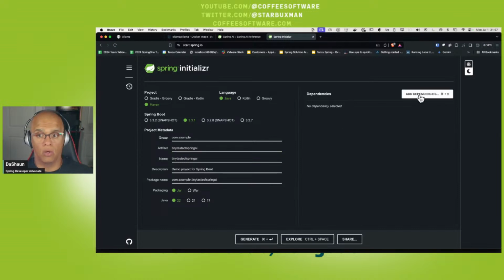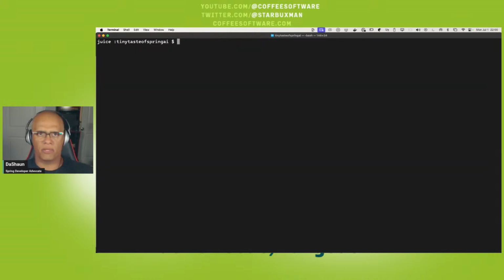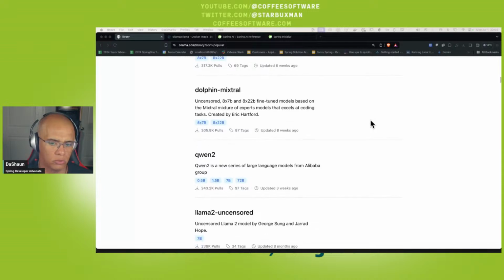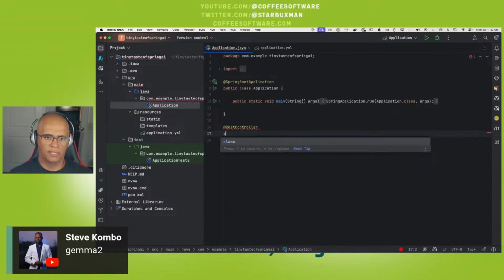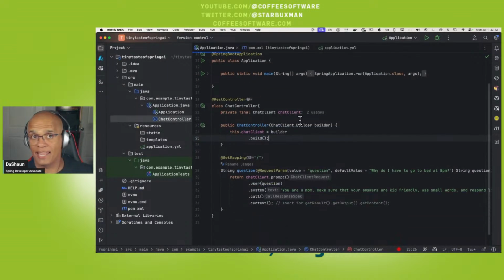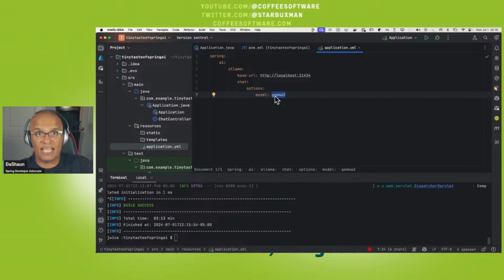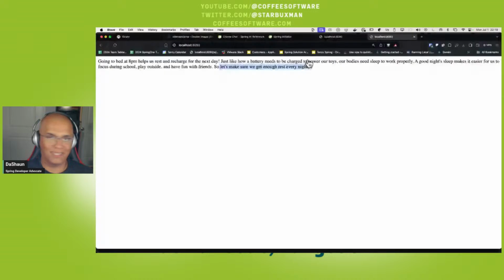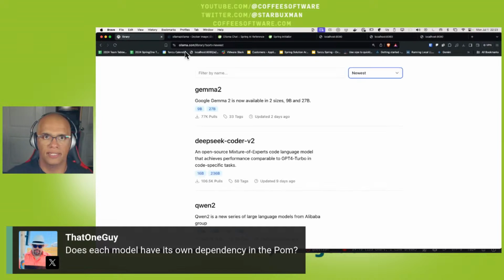A tiny taste of Spring AI with Ollama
Get started with AI using Spring AI and Ollama.

Running Ollama in a Docker container, switching between Gemma2, Llama3 and Mistral, without changing any code, and only changing 1 property value.